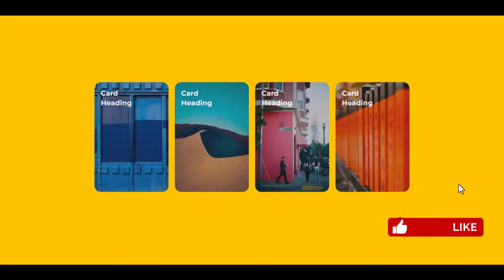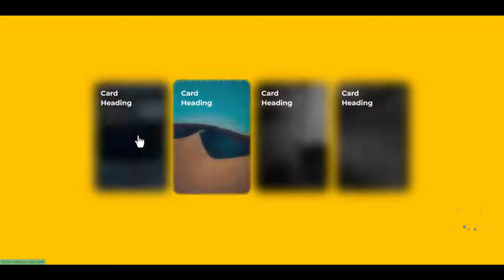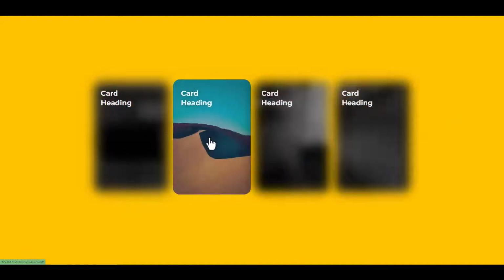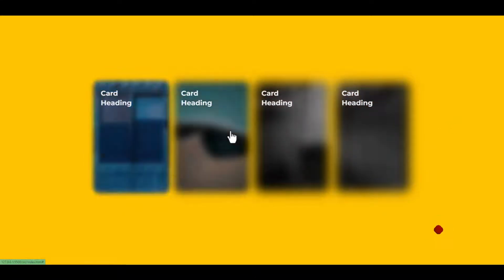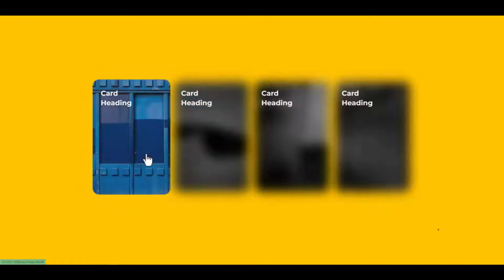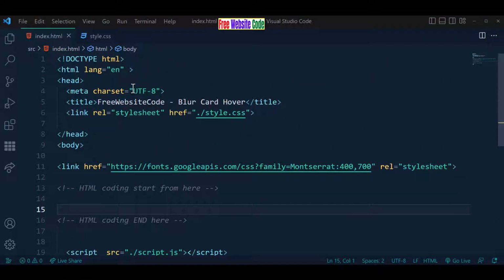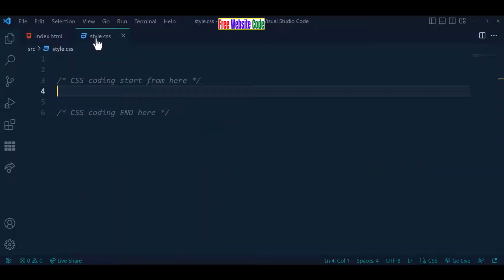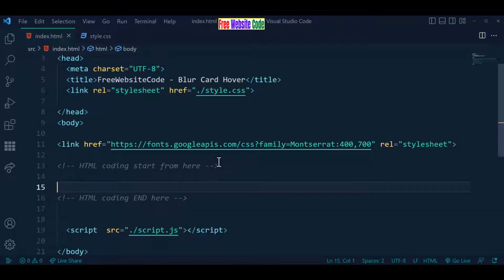CSS Card Design - Animation Card Design - CSS Hover Effects - CSS Tutorial | FreeWebsiteCode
CSS Card Design Tutorial in HTML CSS and JavaScript Advanced Tutorial on FreeWebsiteCode Youtube Channel.

Amazing CSS card design tutorial, To hover on the card it shows some animation effects. Nice box-shadow CSS was also added. You can learn HTML CSS and javascript by following our this CSS card design tutorial.

FreeWebsiteCode.com tries to provide HTML, CSS, SCSS, JavaScript, React, Android Studio, Java, PHP, Laravel, Python, Django, C#(C Sharp), and ASP.net related projects 100% free. We try to make learning easier. Free Website Code always tries to give free projects to new learners. Free projects and source code will help to learn quickly. They can save time and learn more.

⭐⭐⭐ BOILERPLATE SOURCE CODES  ⭐⭐⭐

All kinds of free website codes are available here. Anyone can download Source Code free of cost.